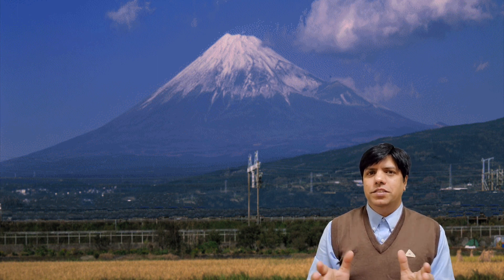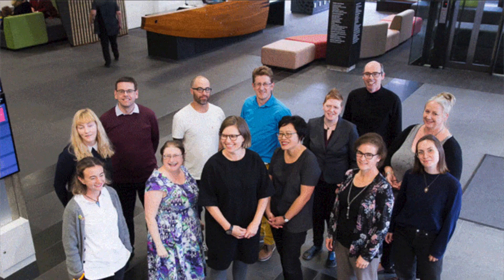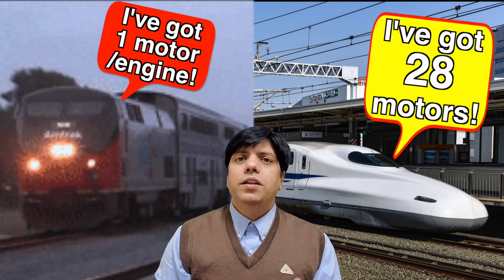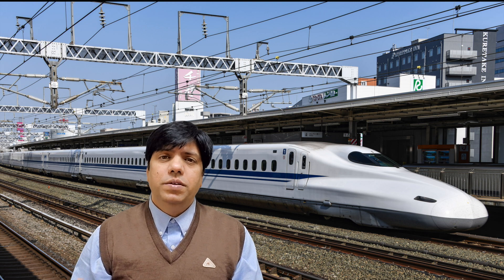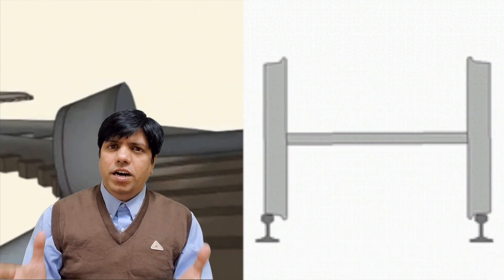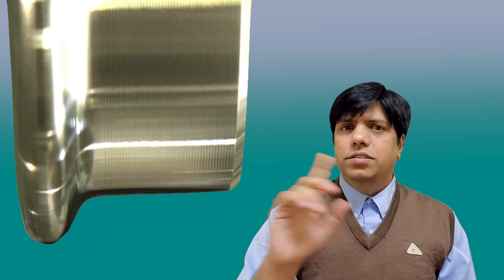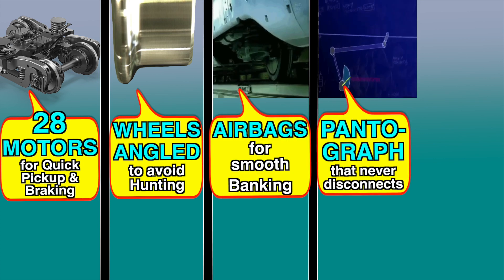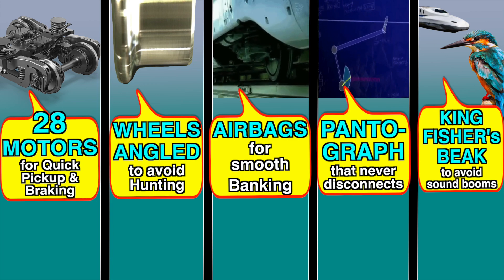The Incredible technologies of Japanese Bullet Train (Shinkansen)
Here, we will talk about 5 amazing technologies that make Shinkansen (Bullet Train) the fastest, safest and most reliable train service in the world.

So, if you are thinking about creating a bullet train from scratch, start with this video to get some nice tips and avoid rookie mistakes!

0:00 Bullet train debut in 1964 in Japan
1:03 Engine/motor location
3:00 Wheel shape to reduce hunting vibrations
4:45 Airbags under the train
6:20 World's sturdiest pantograph
10:48 Biomimicry from Kingfisher's beak